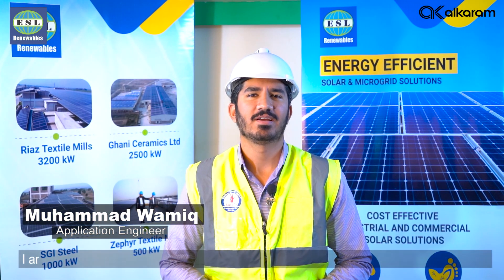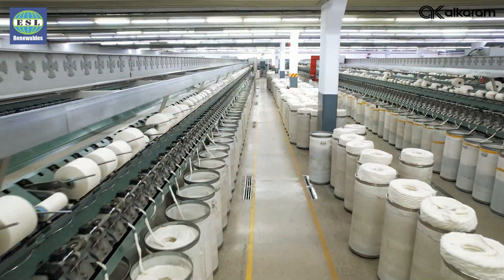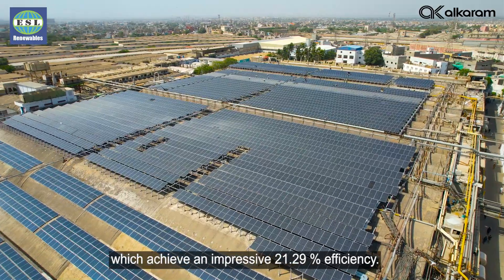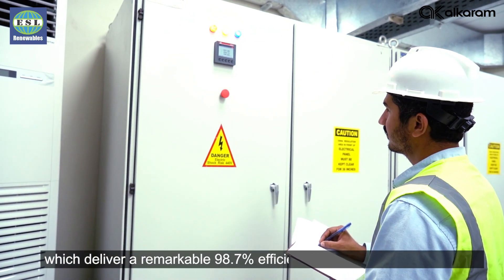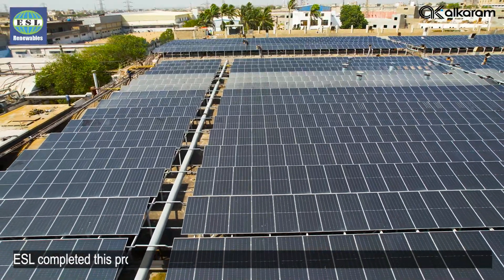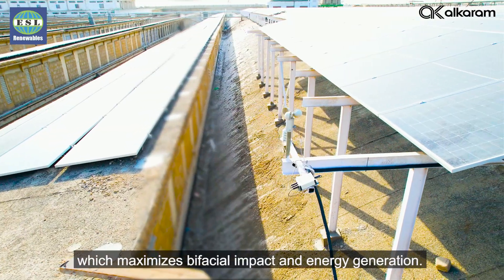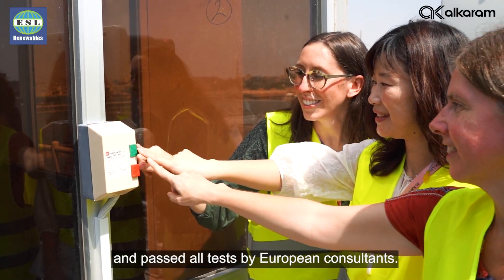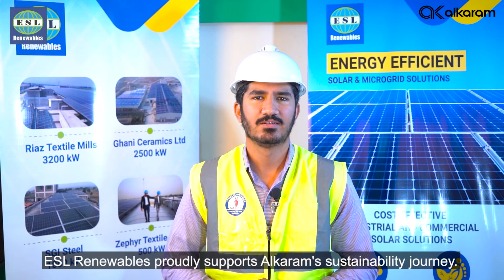ALKARAM PROJECT BRIEF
Our Design & Application Engineer, Muhammad Wamiq, presents a captivating project brief for our 2.2 MW solar endeavor at Alkaram Textile Mills in Karachi. Completed with remarkable speed, this project reflects our team's prowess in solar market. A big shout-out to ESL Renewables!